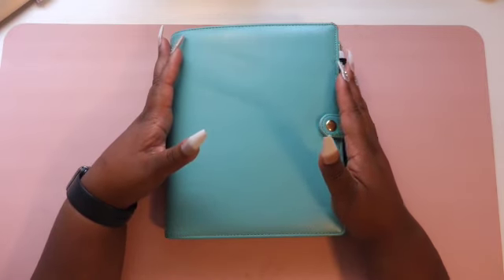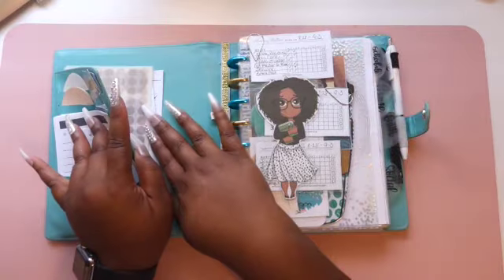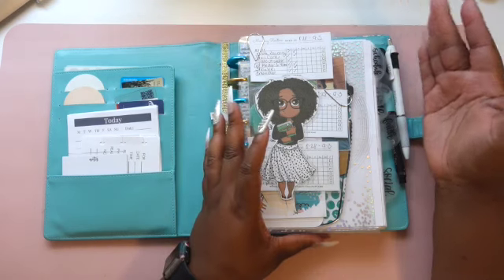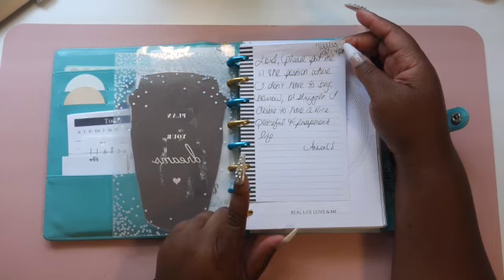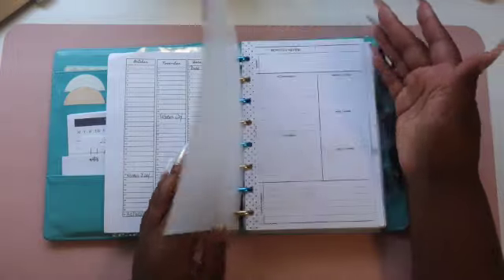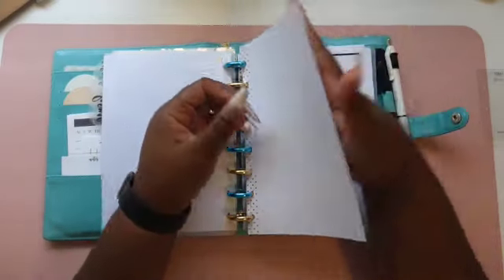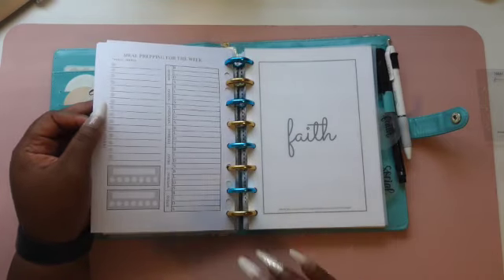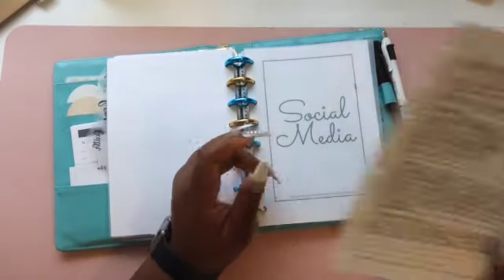SEPTEMBER PLANNER RESET | A5 Planner, self-made planner, planner routine | REAL LIFE, LOVE & ME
Hey y'all! So, planning is a part of my lifestyle and what better way to share it with you all. This is something new and old. I used to do planner related videos on this channel and now I am somewhat bringing them back but in a different way. I am setting my planner up for the month of September. Taking out old inserts and putting in new ones for the month. Most of the inserts came from my Etsy shop. And I am trying a new layout for my personal schedule. I hope I like it :-)

🔵 Facebook: Real Life, Love and Me